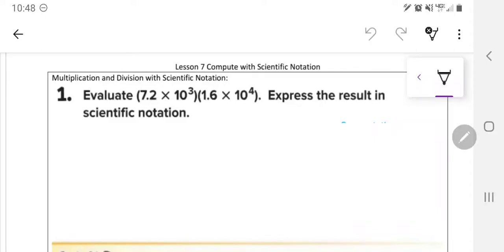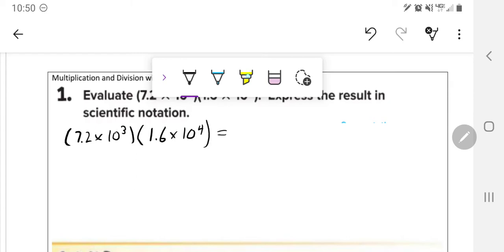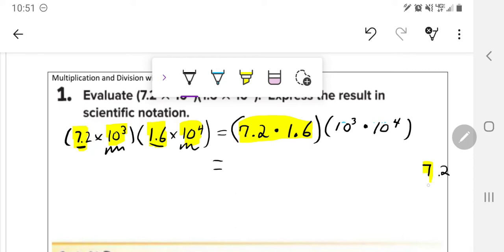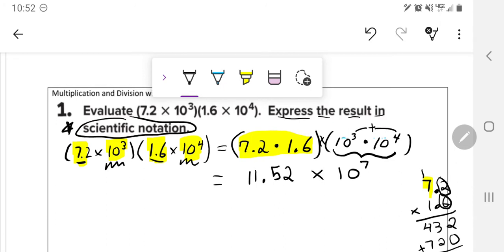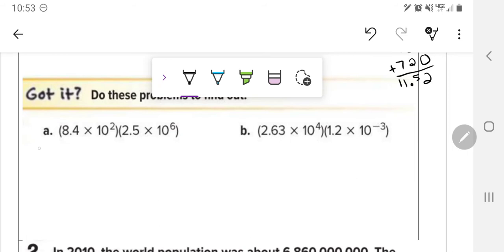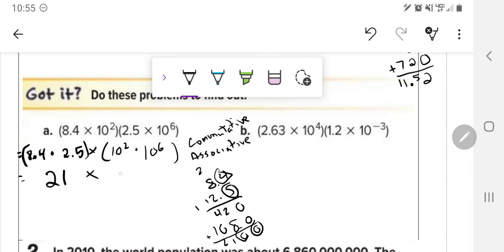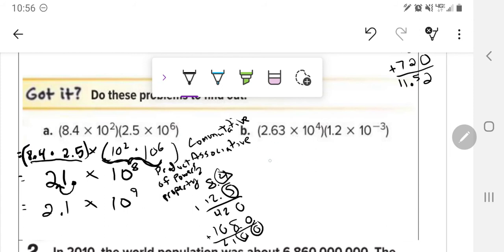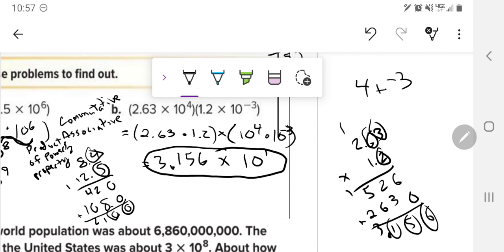Lesson 1-7 Part 1